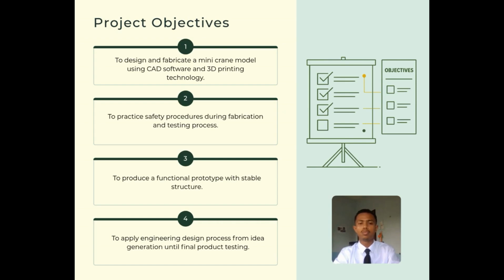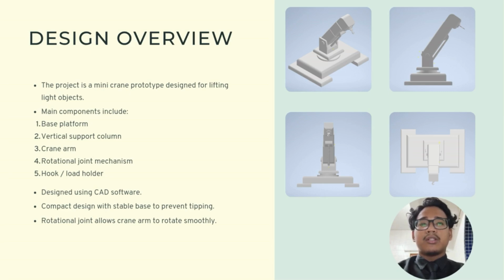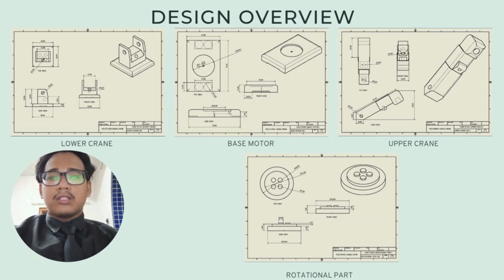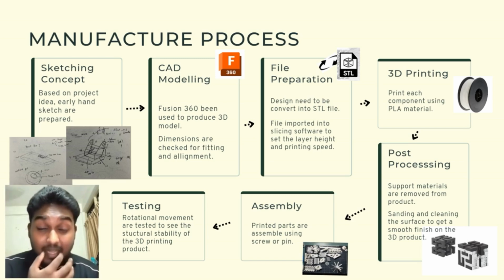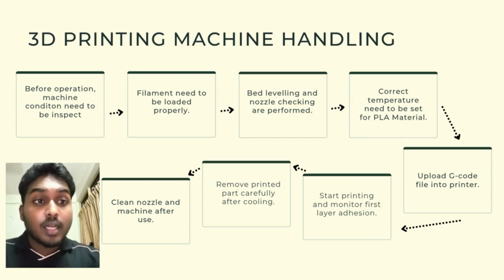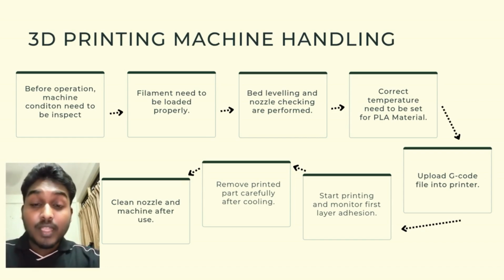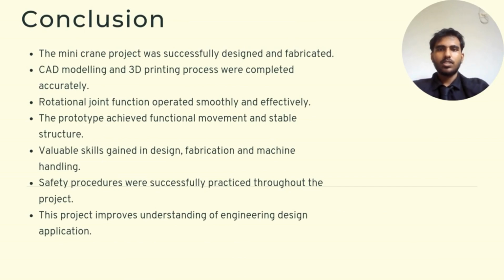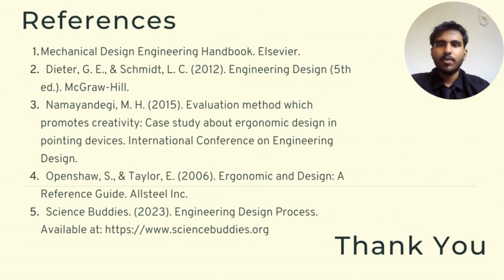PRESENTATION ENGINEERING DESIGN DKM4C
GROUP MEMBERS :
01DKM24F1083
01DKM24F1096
01DKM24F1080
01DKM24F1156